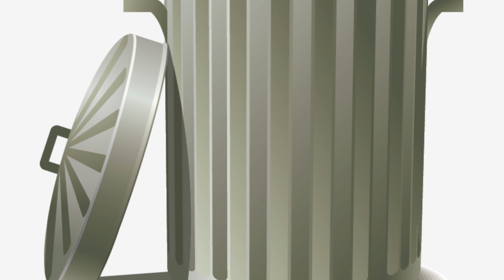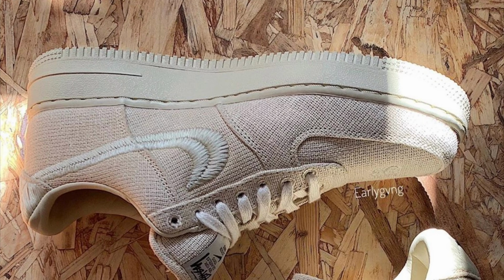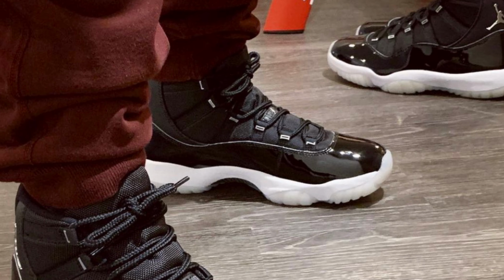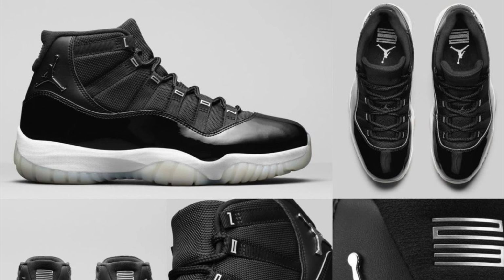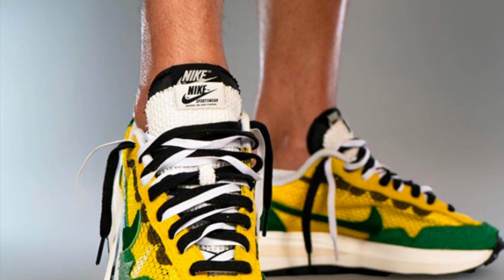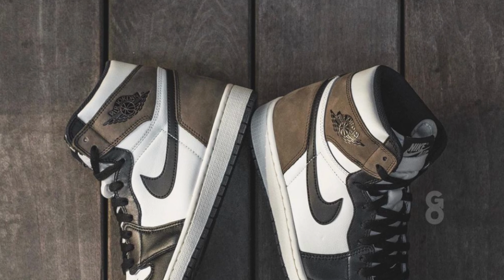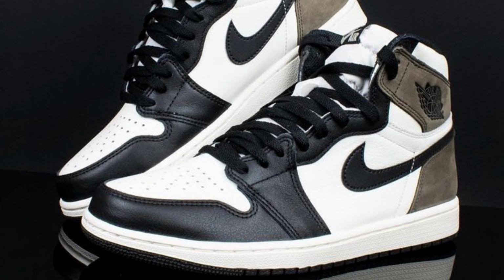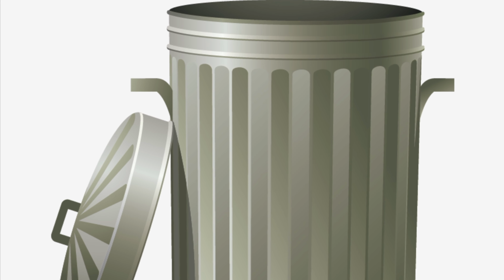Upcoming December releases | Toe or go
New series for you guys. I go through upcoming releases for the month seeing whether they are for the toe, or they have to go. Which new releases are you most excited for this month? Stay blessed.

Beats prod. By vin ace

GEAR USED FOR VIDEO:

Clip-on microphone =
USB to 3.5mm Jack Audio Adapter =
Condenser microphone =
Selfie stick with stabilizer =
Beats audio cable =

HOW TO TAKE CARE OF YOUR SNEAKERS:

Shoe trees =
Anti-crease shoe shields =